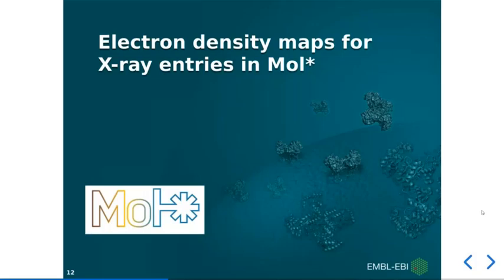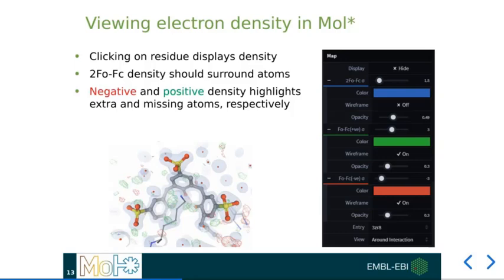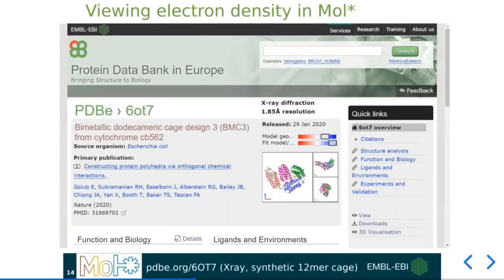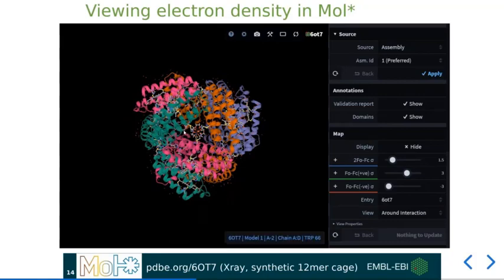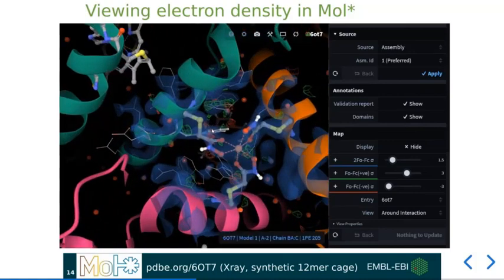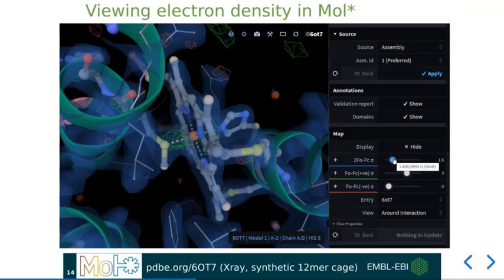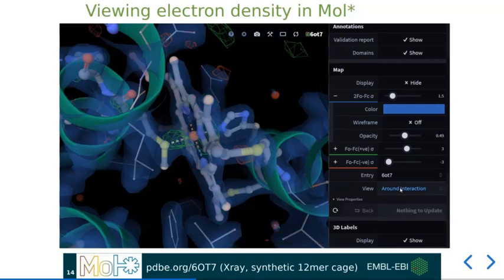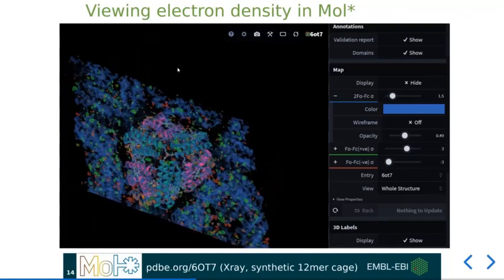Mol* at PDBe - Viewing electron density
This short tutorial will introduce you to the electron density visualisation options for X-ray crystallography entries in the Mol* viewer at PDBe. Viewing the electrion density allows you to determine how reliable the modelling of a PDB structure is and enable you spot potential errors.

To try viewing electron density in Mol*, visit PDBe.org/6ot7/3d or substitute in your favourite X-ray crystallography PDB ID.